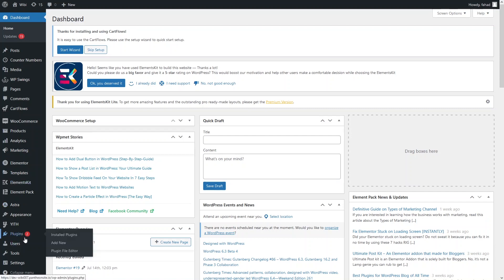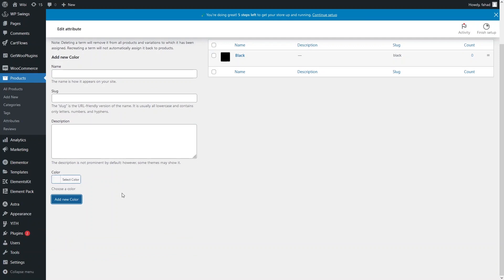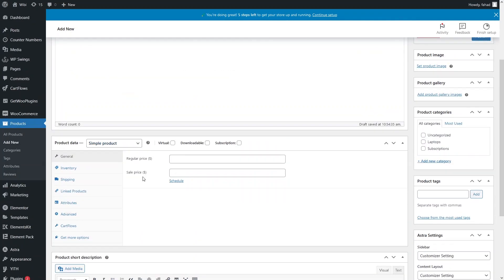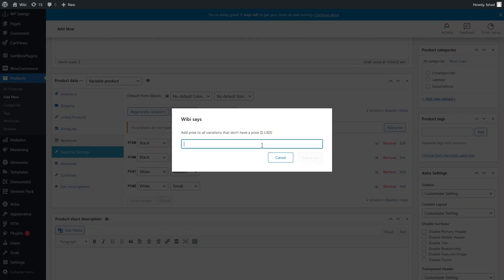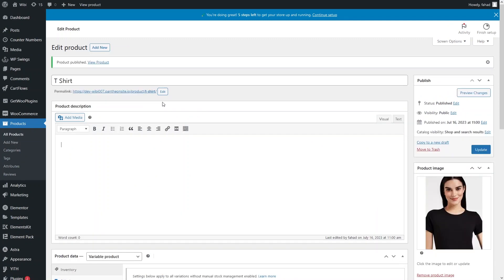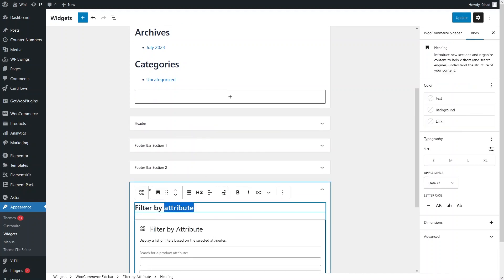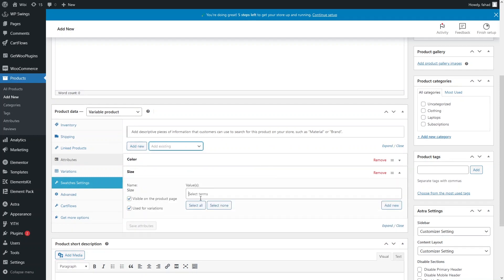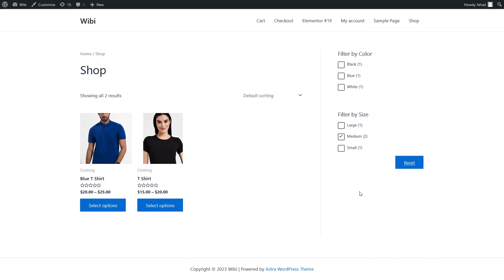WooCommerce Variation Swatches for Size Colors and Images (Easy Tutorial)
In this video I will show you WooCommerce variation swatches for size colors and images.

Do you want to learn about WooCommerce Variation Swatches for Colors, Size, Image Button Attributes for eCommerce Websites? Yes? Perfect! Then you've come to the right WooCommerce tutorial.

In this video I will show you how to set WooCommerce variation swatches and how to show WooCommerce variation swatches on shop page.

This is a step by step WordPress tutorial on WooCommerce variation swatches Elementor and we will being using a WooCommerce variation swatches plugin.